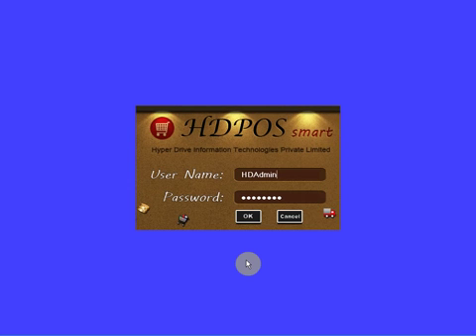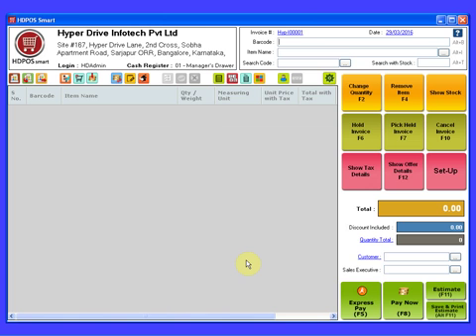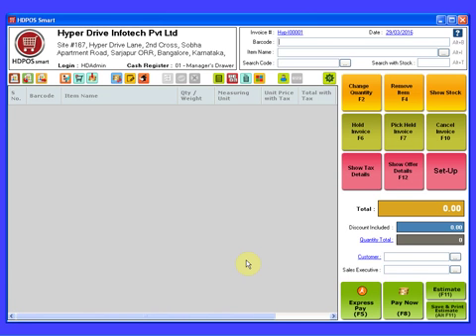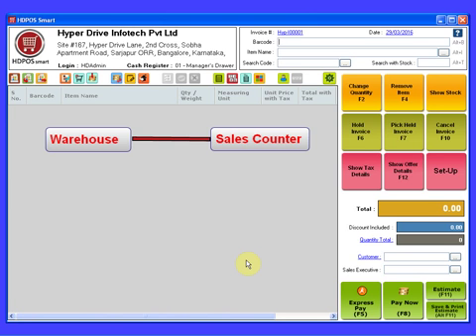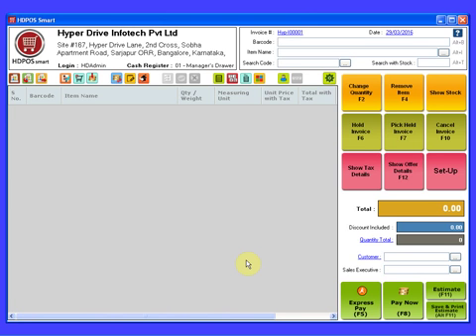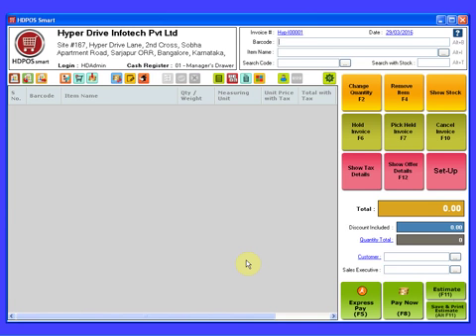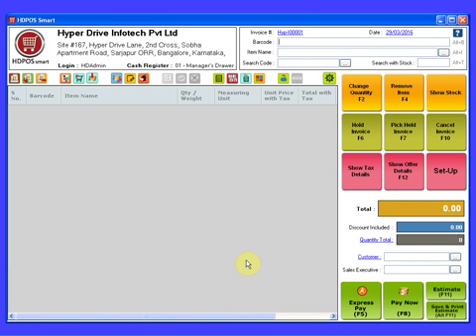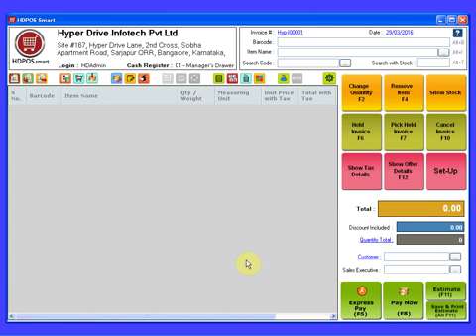Introduction to HDPOS smart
This video briefly explains about the HDPOS smart application.